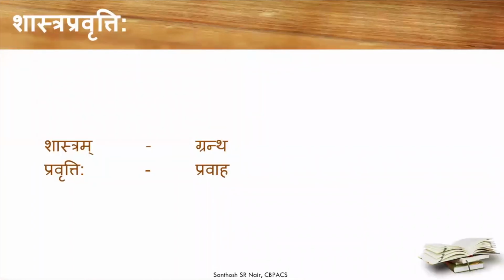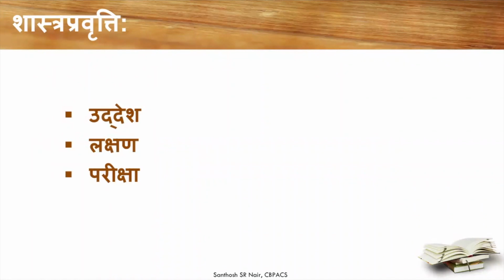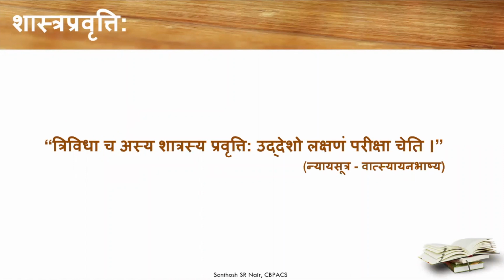PV_3_शास्त्रप्रवृत्ति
शास्त्रप्रवृत्ति is a kind of template used by the authors of the Philosophical text books to present the topics. They have adopted a unique style to present the topics in their textbooks. This methodology or style is called शास्त्रप्रवृत्ति.

The compound term शास्त्रप्रवृत्ति is composed of two words शास्त्रम् and प्रवृत्ति: शास्त्रम् means ग्रन्थ a text book. The word प्रवृत्ति in this context means प्रवाह flow. So, the literal meaning of the term शास्त्रप्रवृत्ति is the flow of a text book. It refers to how the topics are presented or arranged in a particular chapter of a text book.

The scholars of Indian Philosophy adopted a unique style to present the topics in their respective literatures. The authors of the Nyaya system presented each topic in a sequential manner through three steps. Viz. उद्देशो लक्षणं and परीक्षा.

उद्देश is the first step. Mentioning the topic just by naming is defined as uddesha. Just naming or enlisting the topic is defined as उद्देश. This includes giving the list of the items that the author is going to explain, and giving the classification or types if any like that. So, naming the topic, enlisting them, classifying and enumerating all these include in uddesha.

The second stage is लक्षणम्. Here the author defines the topic. He gives the definition of the enlisted topics. So defining the topics is the second stage.

परीक्षा or examination is the final step. In this step the author examines whether the given definition is correct or not with the help of some available tools or means. These tools or means are technically called as pramanas.